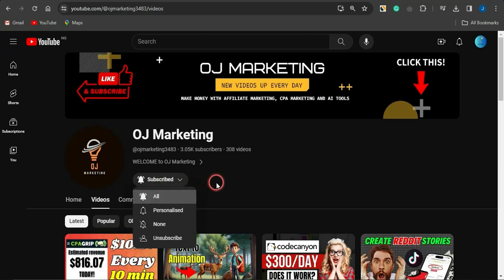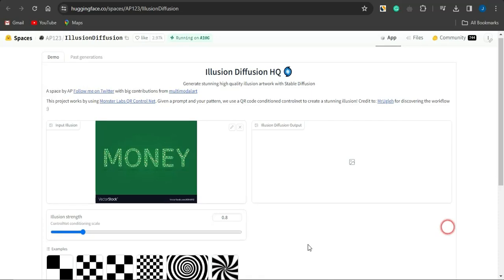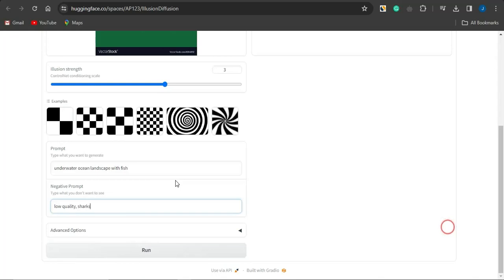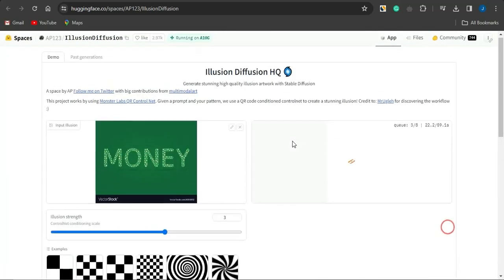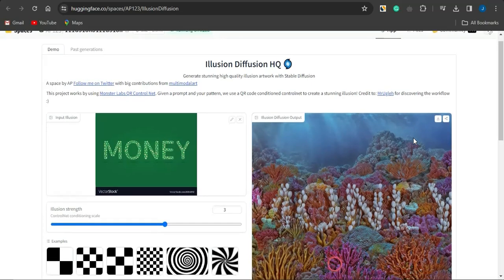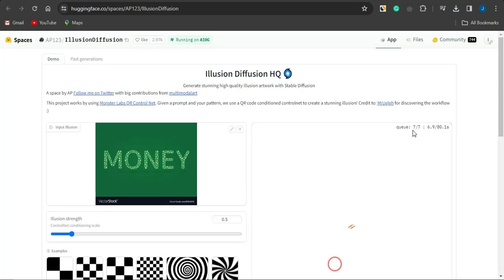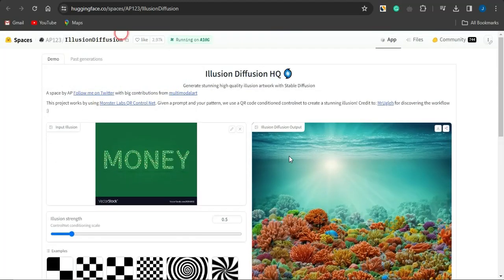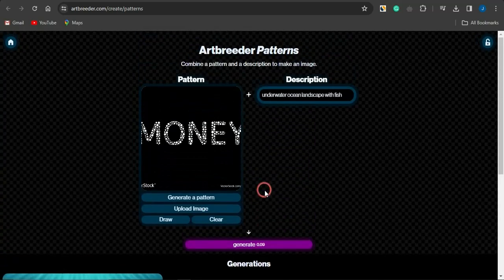How to Make These VIRAL Ai Optical Illusion Images